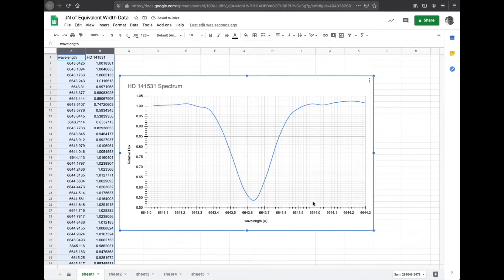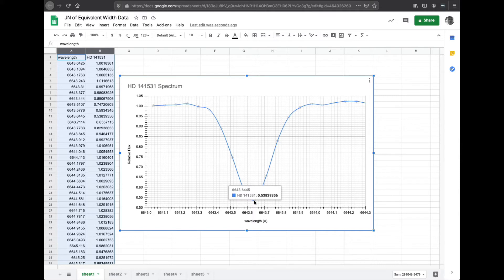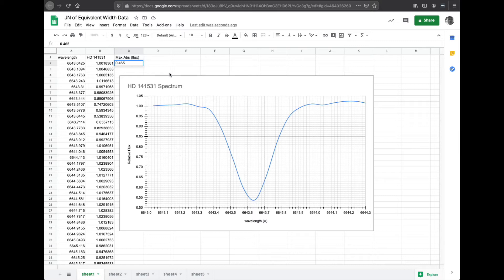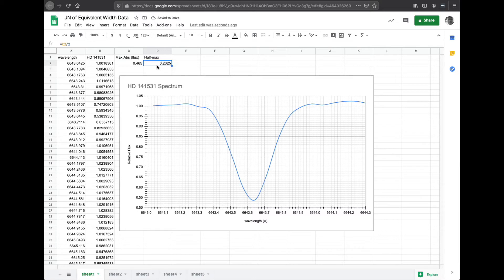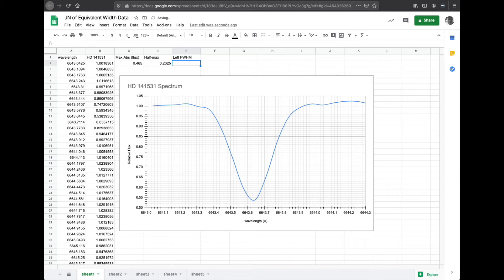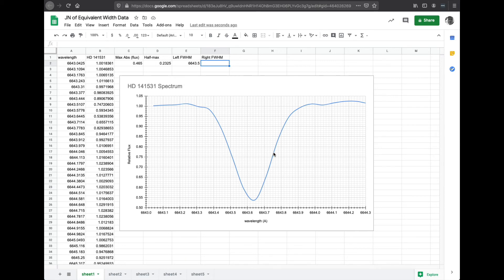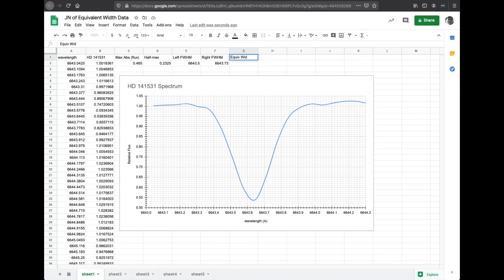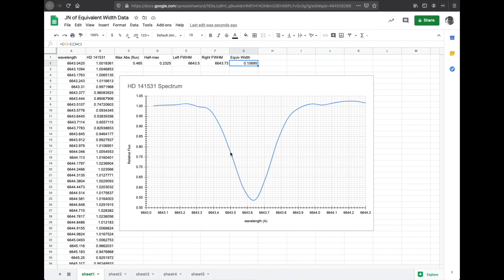Finding the Equivalent Width for a Spectrum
How to find the equivalent width by measuring the full-width at half max of an absorption spectrum.